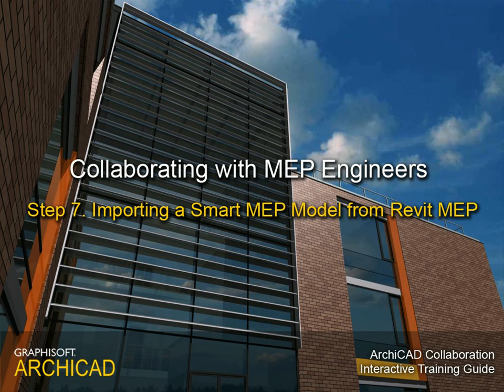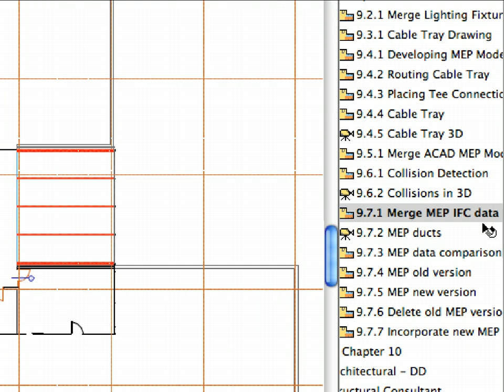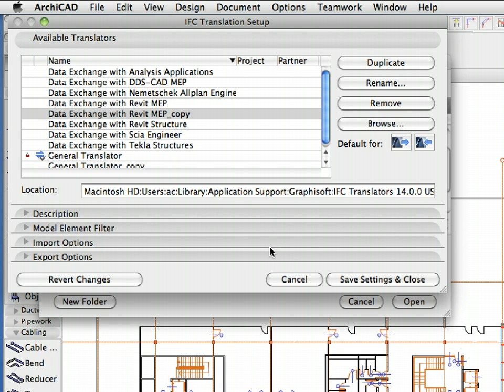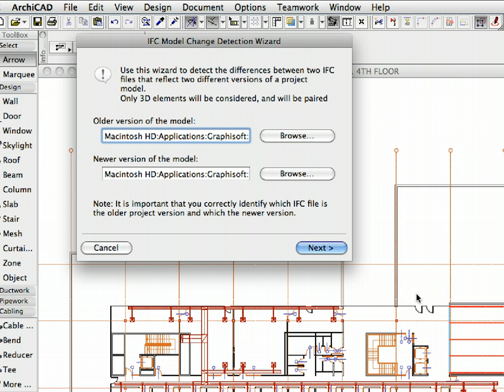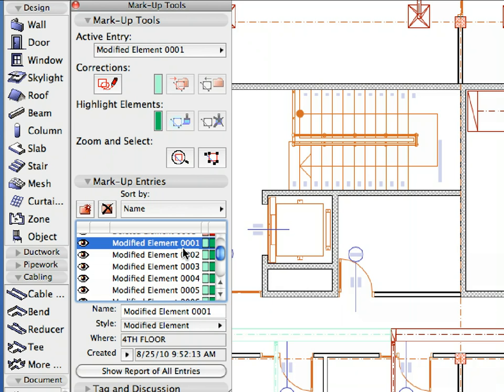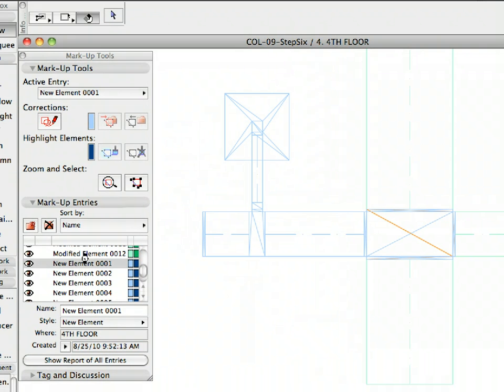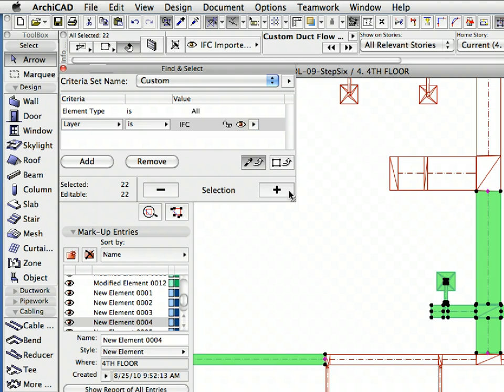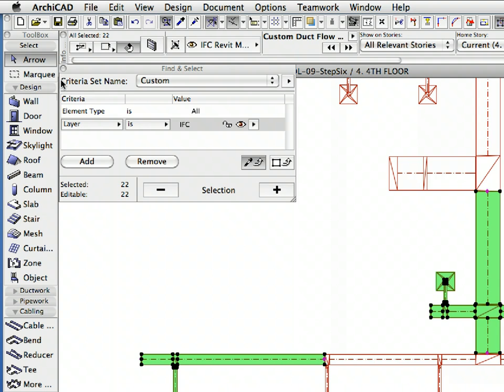ArchiCAD Collaboration Tutorial Part2 USA - 9-7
In this movie: Collaborating with MEP engineers - Importing a Smart MEP model from Revit MEP